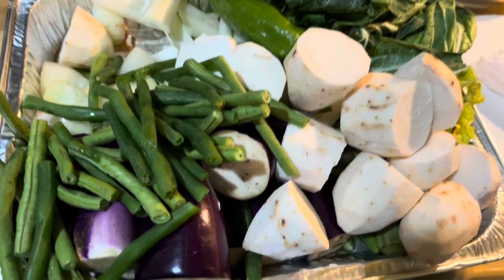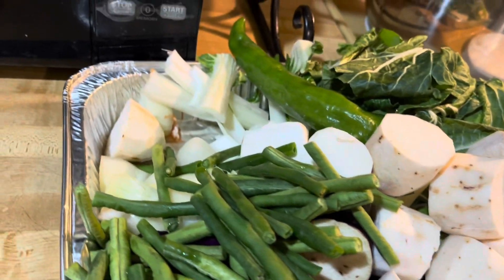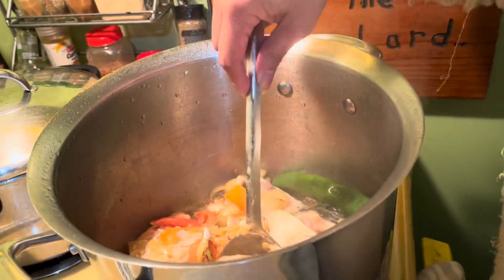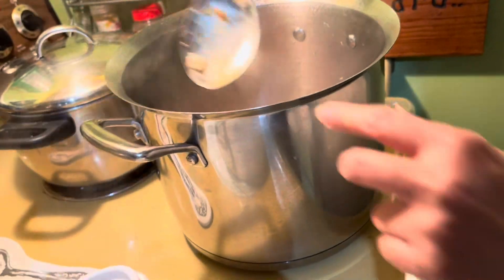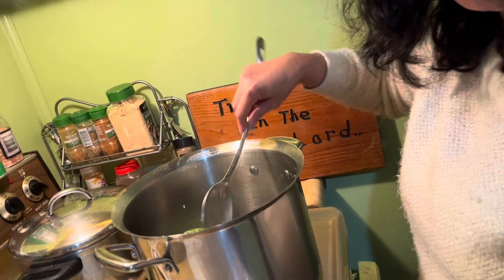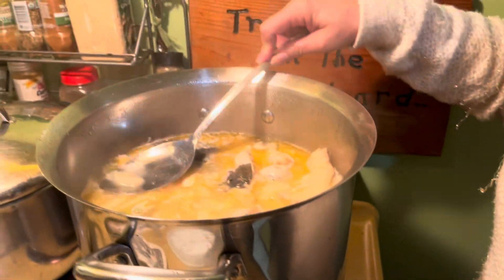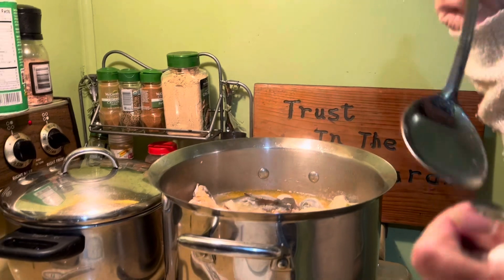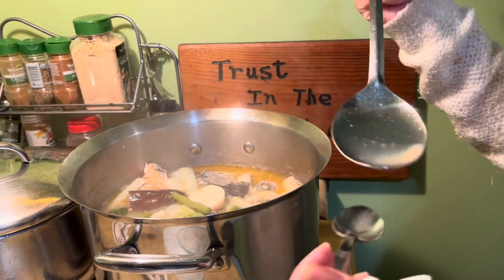Ating Alamin! Sekreto ng Masarap na Sinigang na Salmon ni Gloria!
Fish Soup or Sinigang na Isda is one of our traditional delicious food in the Philippines. Let me introduce to you my friend Gloria who really likes to cook especially Filipino food. She cooked this Salmon very tasty and delicious.